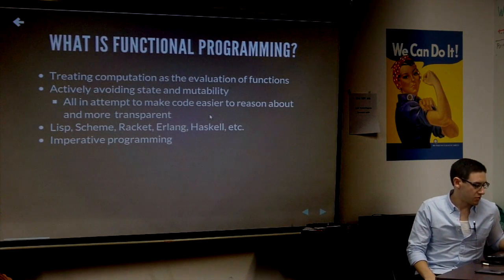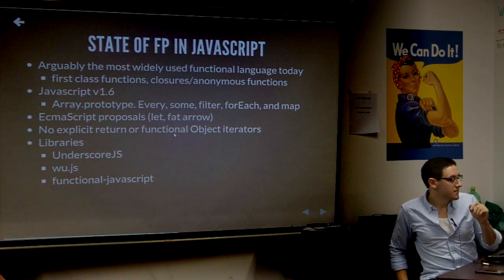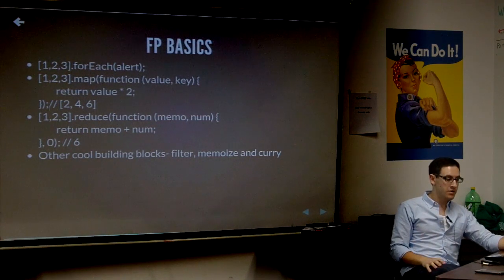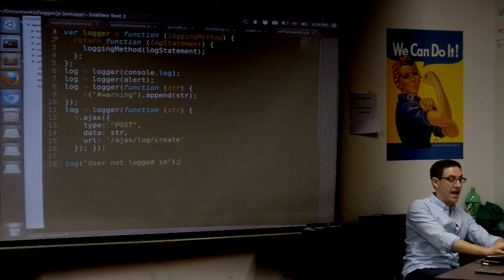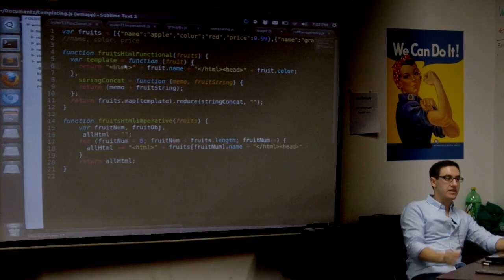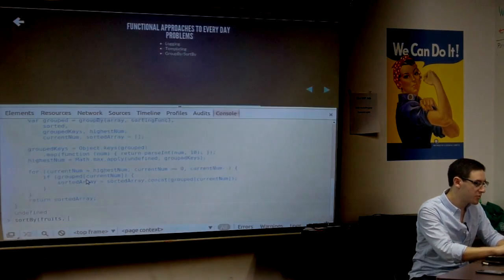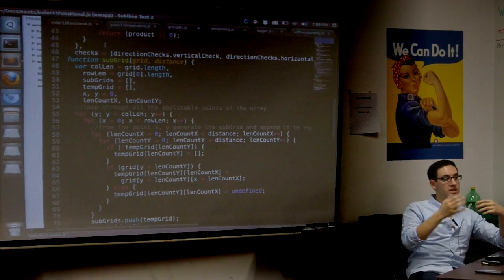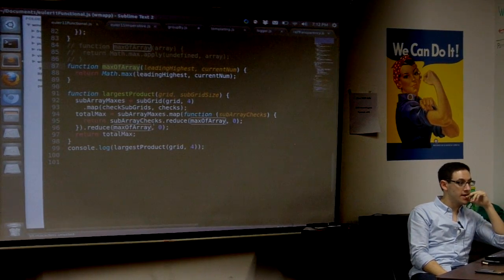VegasJS - Sirius - Marc Martino - Functional Javascript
Presentation given on 6th August 2013.